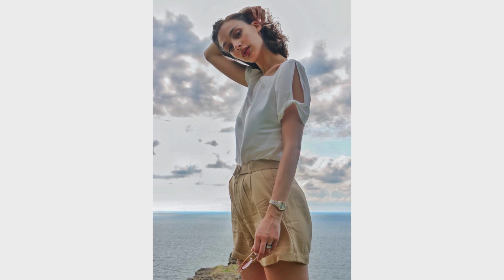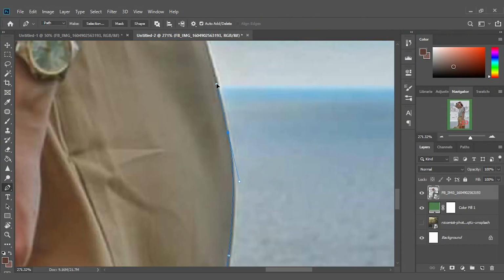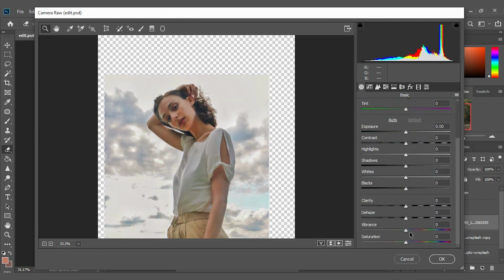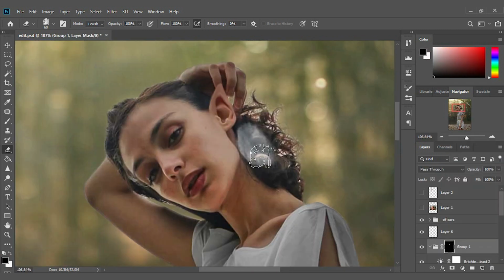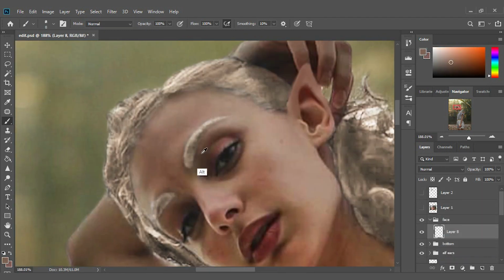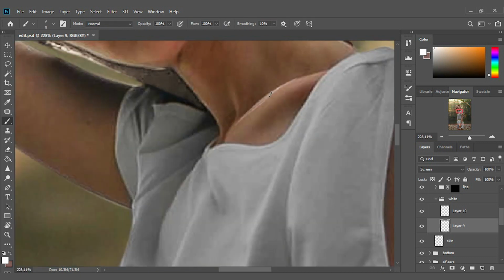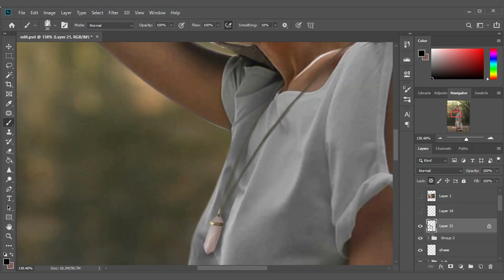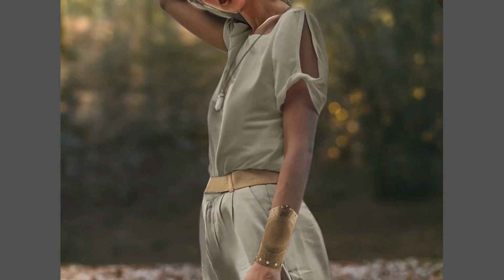Wood Elf photo edit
Don't get used to this :d just in case lol

My Drawing Tablet